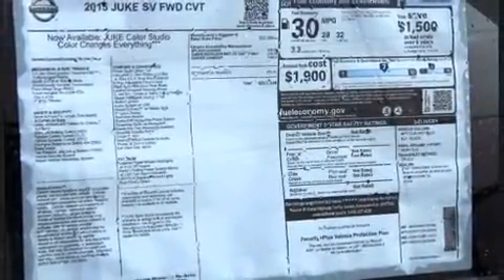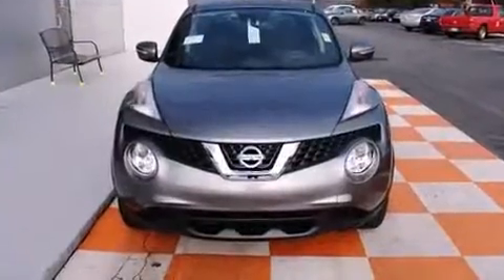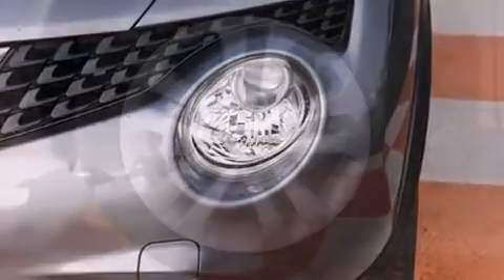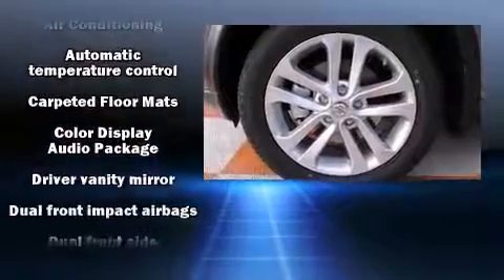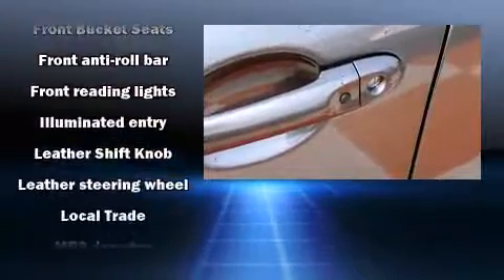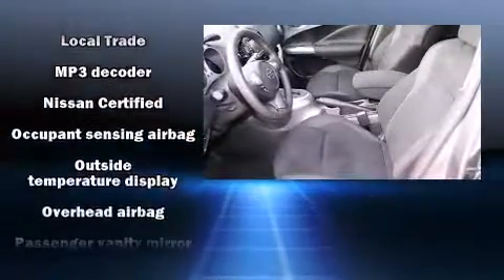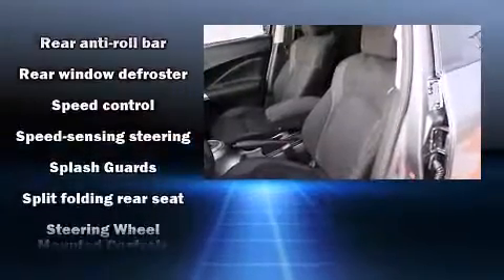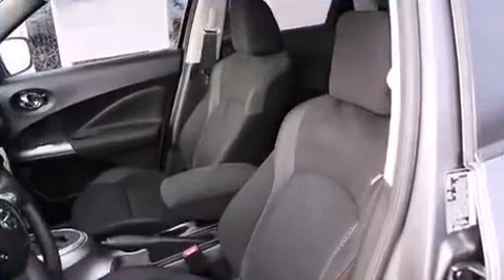2015 Nissan Juke SV in Johnson City, TN 37601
Tri-Cities Nissan
3602 Bristol Highway

Take command of the road in the 2015 Nissan Juke. With fewer than a thousand miles on the odometer, this 4 door sport utility vehicle prioritizes comfort, safety and convenience. Under the hood you'll find a 4 cylinder engine with more than 170 horsepower, providing a smooth and predictable driving experience. The engine breathes better thanks to a turbocharger, improving both performance and economy. Nissan infused the interior with top shelf amenities, such as: a rear window wiper, 1-touch window functionality, a tachometer, air conditioning, turn signal indicator mirrors, remote keyless entry, and much more. Premium sound drives 6 speakers, providing you and your passengers a sensational audio experience. Nissan also prioritized safety and security by including: head curtain airbags, front SIDE impact airbags, traction control, brake assist, anti-whiplash front head restraints, a panic alarm, and 4 wheel disc brakes with ABS. Electronic stability control stands out as a technologically savvy innovation, keeping you better connected to the road. This vehicle has achieved Certified Pre-Owned status, by passing Nissan's comprehensive certification process, including a comprehensive 156 point inspection! We know that you have high expectations, and we enjoy the challenge of meeting and exceeding them! Stop by our dealership or give us a call for more information.